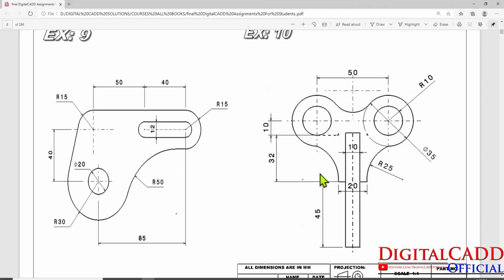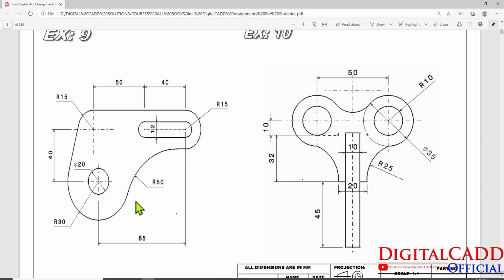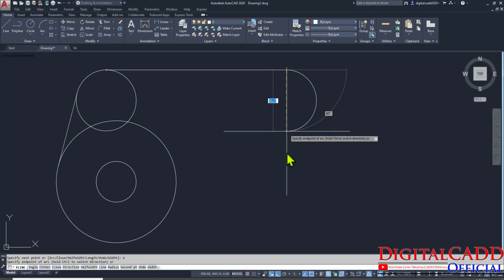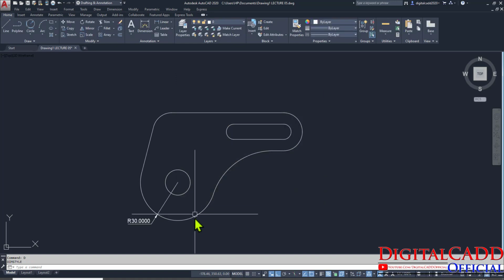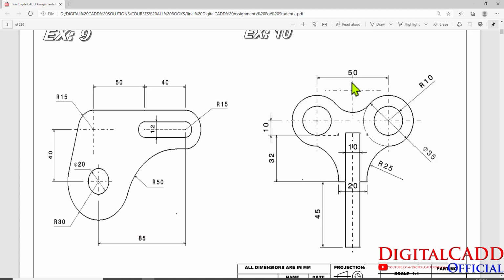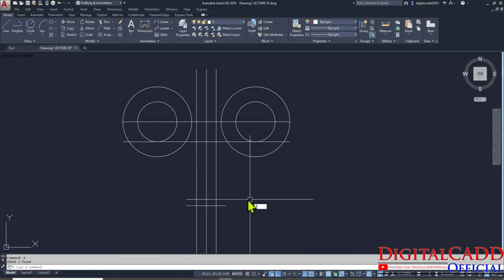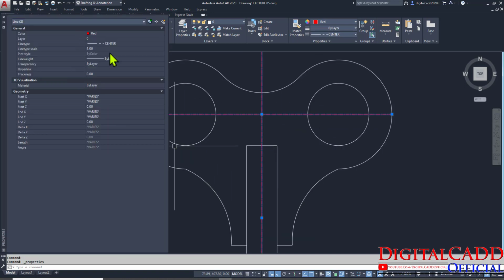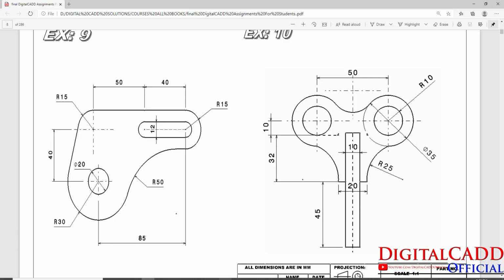AutoCAD Mechanical Tutorial | Complete AutoCAD (2D) for Beginners | Mechanical Drawings Tutorials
Auto-CAD Mechanical 2020 Complete Course [ Beginner To Advance ] With MSME (Govt. Certificate) @ Lowest Price 1699/- Hurry Up Limited Period Offer Link Is Here. (With Lifetime Learning Opportunity)
CATIA V5  Complete Course [ Beginner To Advance ] With MSME (Govt. Certificate) @ Lowest Price 2999/- Hurry Up Limited Period Offer Link Is Here. (With Lifetime Learning Opportunity)
Solid Works 2020 Complete Course [ Beginner To Advance ] With MSME (Govt. Certificate) @ Lowest Price 3999/- Hurry Up Limited Period Offer Link Is Here. (With Lifetime Learning Opportunity)
Auto-CAD Civil | Architecture 2020 Complete Course [ Beginner To Advance ] With MSME (Govt. Certificate) @ Lowest Price 1699/- Hurry Up Limited Period Offer Link Is Here. (With Lifetime Learning Opportunity)

05 Lecture 05 Units Limits And Status Bar Buttons AND BASIC DRAWINGS
AutoCAD Mechanical Tutorial | Complete AutoCAD (2D) in English for Beginners | Mechanical Drawings
Auto-CAD Mechanical 2D  | Auto-CAD Mechanical For Beginners | Best Auto-CAD Tutorials

About Digital CADD solutions.

This Is MSME Certified Training Institute
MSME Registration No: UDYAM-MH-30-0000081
Started By: Md.Meraj H. Ansari In 08|05|2016.
Auto Cad Mechanical | Civil | Architecture | Interior Complete Training In Hindi For Beginners...

Contents To Be Covered In Auto-CAD 2D.

01) All The Commands Given In Auto-CAD Mechanical
02) 2D Drawings ( From Basic to Professional)
03) Ortho-Graphics Projections
04) Iso-Metric Drawings
05) Machine details ( Machines Parts)
06) Machines Assemblies (20 Machines Minimum)
07) Concept Of GD&T.
08) Production Drawing With Industrial projects
09) Printing & Layouts.
10) Complete Tips & Tricks
11) Working With Only KeyBoard Shortcuts
12) All the Details Of Company Requirements.

Contents To Be Covered In Auto-CAD Mechanical In 3D.

1) All the 3D Modeling & Editing Tools Given In Auto-CAD Mechanical
2) 3D Modeling
3) Texturing
4) Lighting
5) Rendering
6) printing
The trainer .
Md. Meraj Hasim Ansari
Autodesk Certified CADD Trainer
Having More than 8 Years of Experience
Trained thousands Of engineers And Professionals

Other premium Courses Are Available

01) Auto-CAD Civil
02) Auto-CAD Mechanical
03) Auto-CAD Electrical
04) Auto-CAD Architecture
05) CATIA V5
06) Creo Parametric
07) Solid-Edge
08) Solid-Works
09) Uni-Graphics (NX-CAD)
10) Autodesk Fusion 360
11) Autodesk Inventor
12) Ansys WorkBench
13) Hyper-Works
14) Hypermesh
15) Nastran
16) Revit-Architecture
17) Revit-MEP
18) Revit-Structure
19) 3DS-Max
20) Estimation-Costing
21) Etabs
22) Staad Pro.
23) Primavera
24) Google Sketch-Up

Thanks For Being The family Of Digital CADD Solutions.